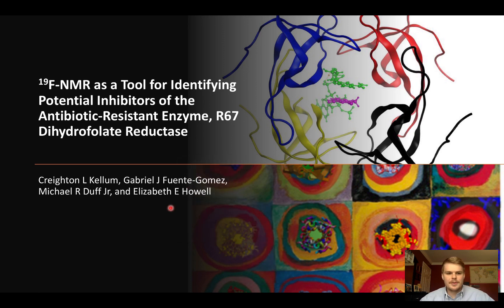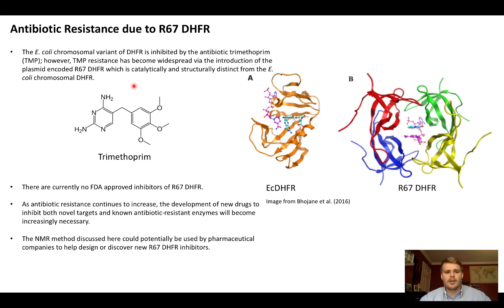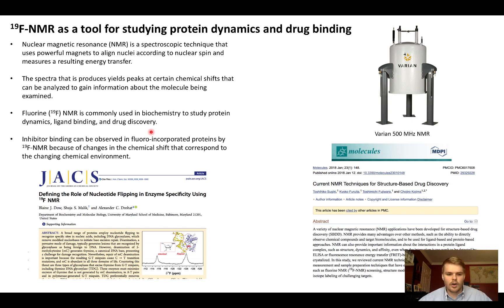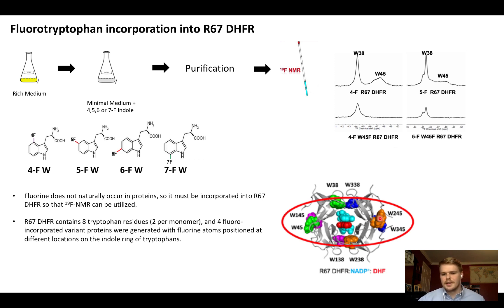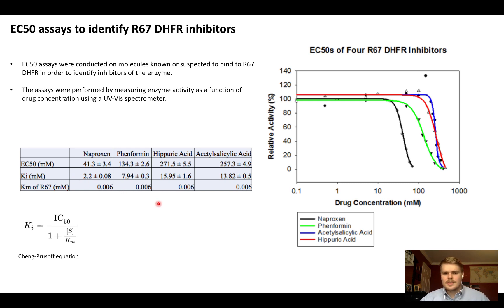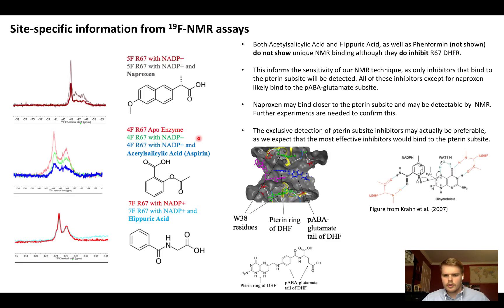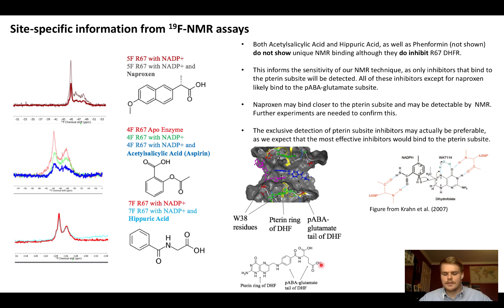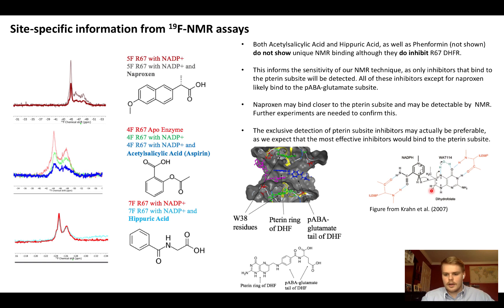Creighton Kellum - 19F NMR as a Tool for Identifying Inhibitors of R67 Dihydrofolate Reductase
This is a research presentation submission for the University of Tennessee, Knoxville's Undergraduate Research Student Association symposium.

Sources for this presentation include:
Bhojane, Purva Prashant, "Towards Understanding Osmolyte Effects on Folate(s) and   Dihydrofolate Reductase Proteins. " PhD diss., University of Tennessee, 2016.

Dow, Blaine J., et al. “Defining the Role of Nucleotide Flipping in Enzyme Specificity Using 19F NMR.” Journal of the  American Chemical Society, vol. 141, no. 12, 2019, pp. 4952–4962., doi:10.1021/jacs.9b00146.

Krahn, Joseph M., et al. “Crystal Structure of a Type II Dihydrofolate Reductase Catalytic Ternary Complex†.” Biochemistry,  vol. 46, no. 51, 2007, pp. 14878–14888., doi:10.1021/bi701532r.